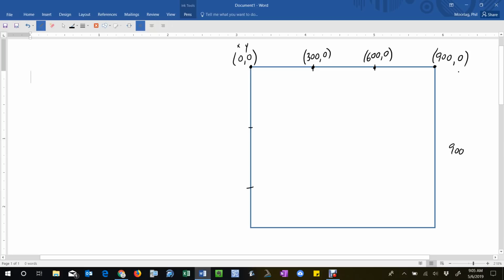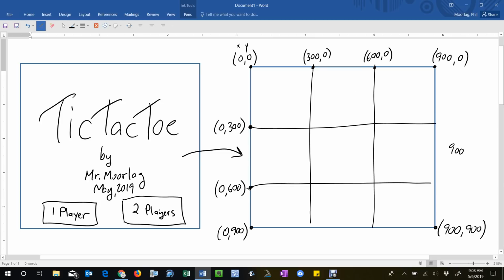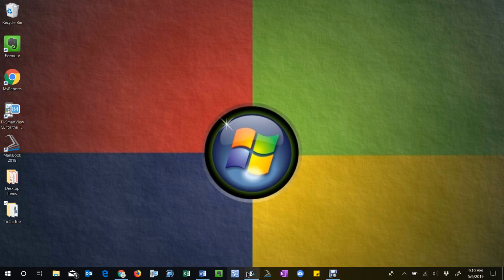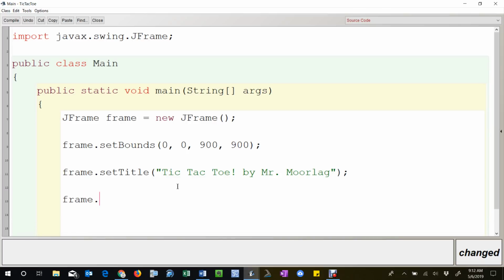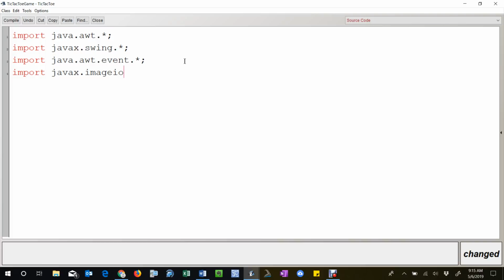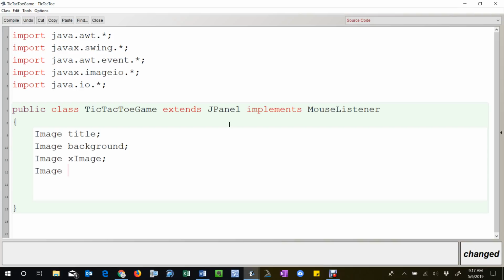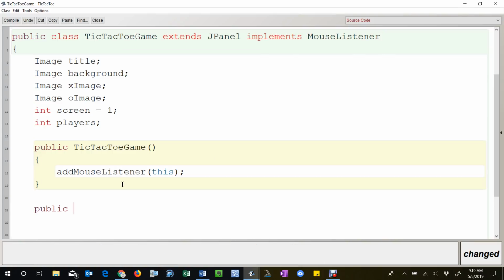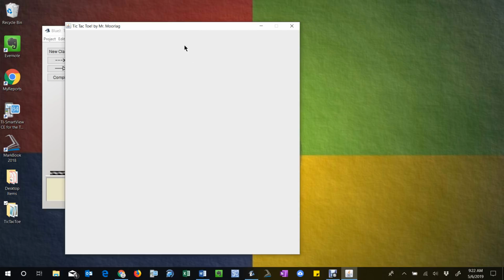TicTacToe Part 1 - Creating a Title Screen